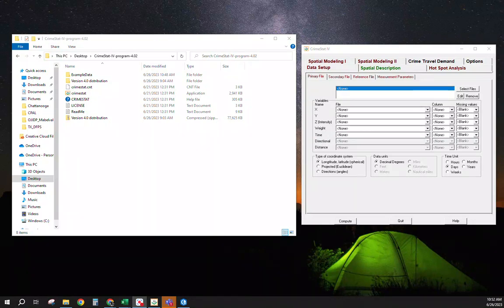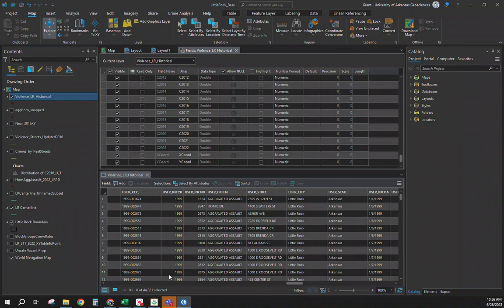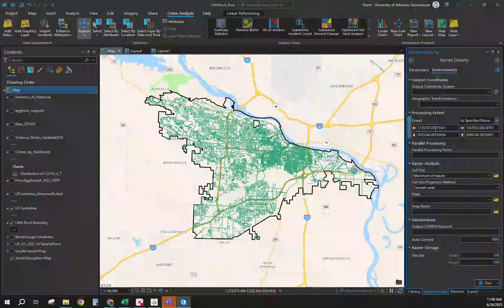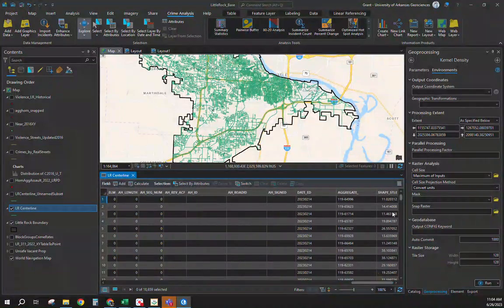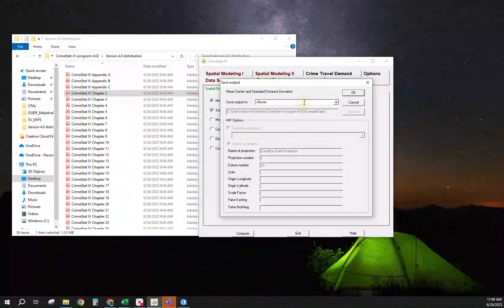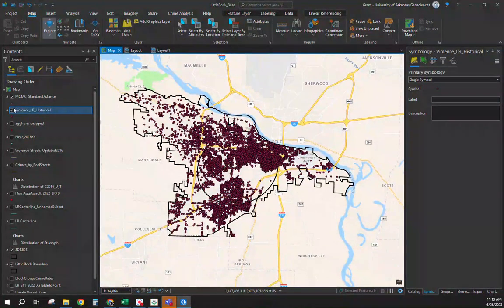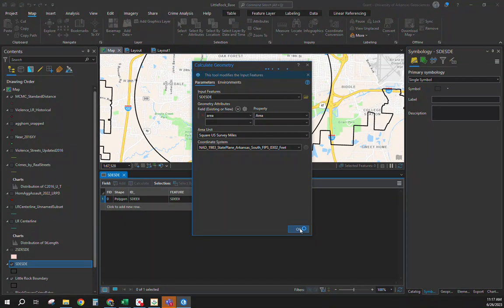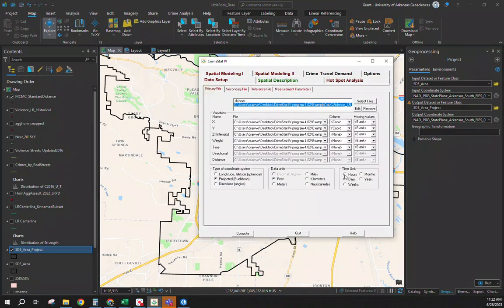CrimeStat IV: Primary File and Spatial Descriptives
This video covers how to upload a point file into CrimeStat IV and set the XY Coordinates to run a Standard Deviational Ellipse and Mean Center calculation. I go back and forth between ArcGIS Pro and CrimeStat to walkthrough the files I am using and where I am obtaining the information. At the end, the output from CrimeStat are brought back into ArcGIS Pro to display the Mean Center and Standard Deviational Ellipse. I also walk through the steps to set up the Reference File and Measurement Parameter data fields that will be needed depending on the type of analysis you are wanting to run.

My Thesis that used some of these (Haven't read it since I finished it):